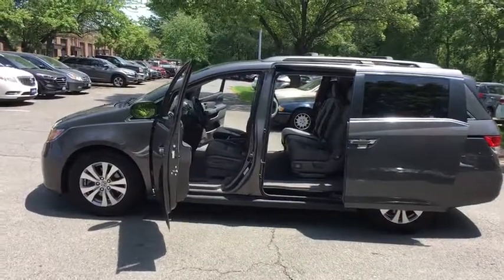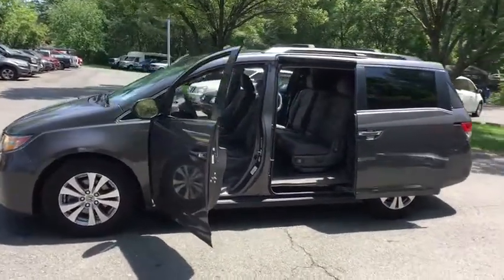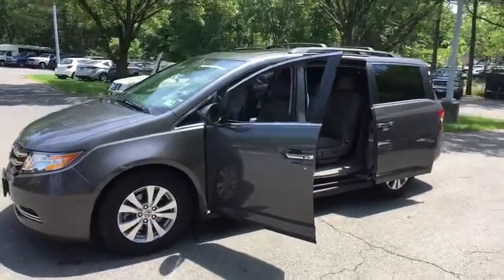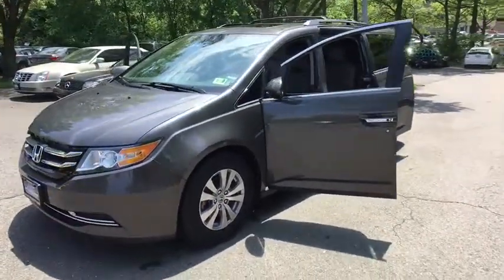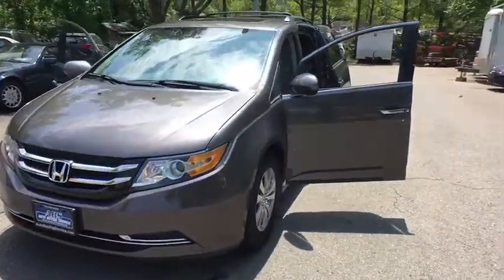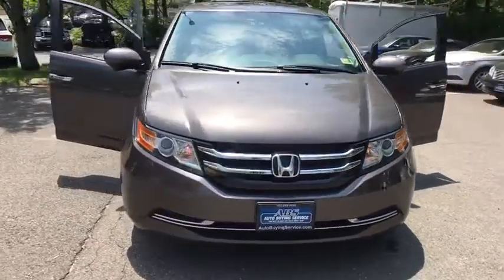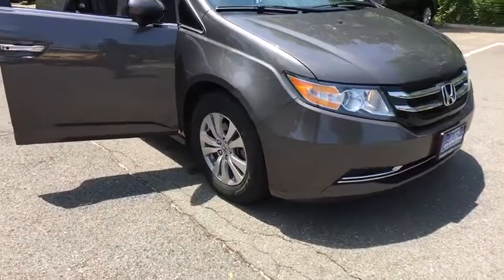2015 Honda Odyssey Fairfax, Vienna, Falls Church, Springfield, Arlington, VA 079760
Smoky Topaz Metallic Used 2015 Honda Odyssey available in Fairfax, Viginia at Auto Buying Service. Servicing the Vienna, Falls Church, Springfield, Arlington, VA area.
2015 Honda Odyssey 5dr EX-L w/RES - Stock#: 079760 - VIN#: 5FNRL5H61FB079760

Auto Buying Service
2971 Prosperity Ave